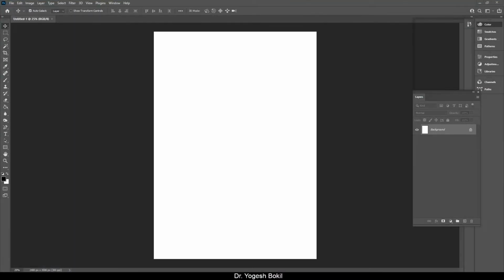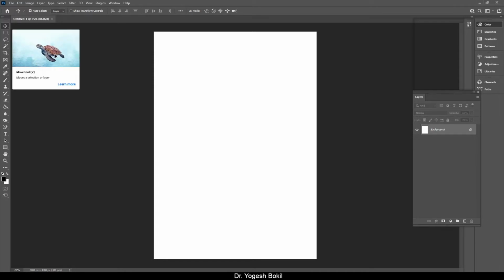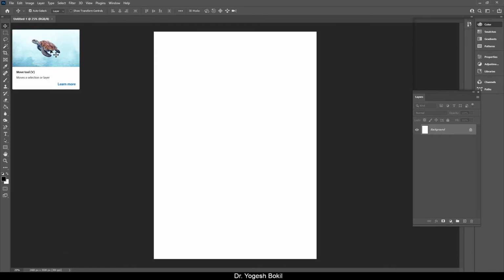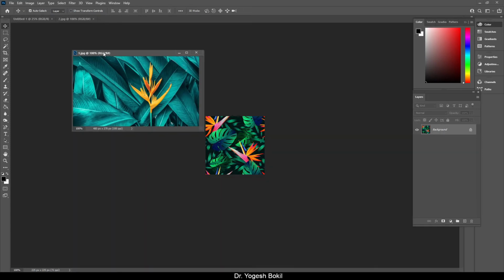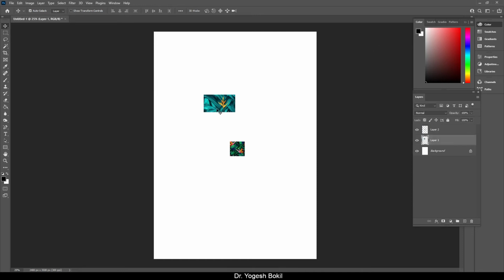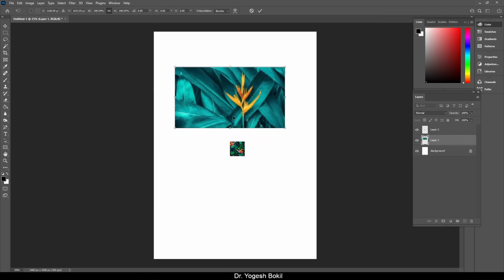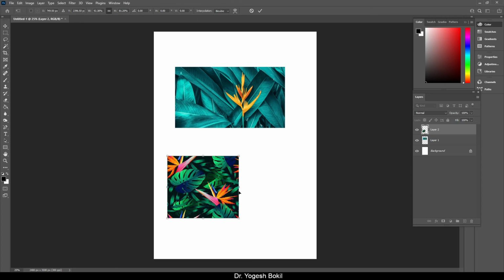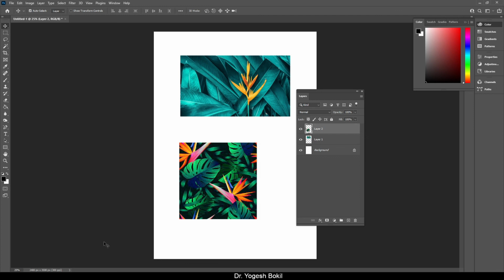Adobe Photoshop - The Basics for Beginners l Part 2 l Details about tools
Can I learn Photoshop by myself?
Is Photoshop easy to use for beginners?
How do I start learning Photoshop?
What's the best Adobe Photoshop for beginners?
How can i learn photoshop?
How to use photoshop tools?
What is the best way to learn photoshop?

Hello everyone. Finally I'm starting a new series, Adobe Photoshop for Beginners.
In this Second part, I will be sharing an importance and usage of "MOVE" Tool in Photoshop. You will also learn how increase the image size with appropriate options.

-  CHAPTERS:
0:14 Previous
0:22 Details of MOVE Tool
1:40 Inserting images
2:37 Transform